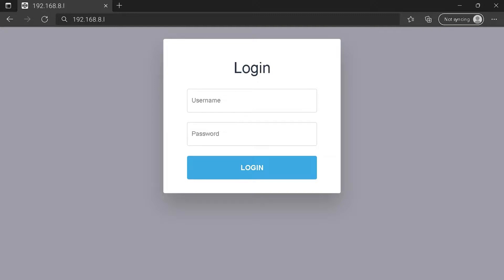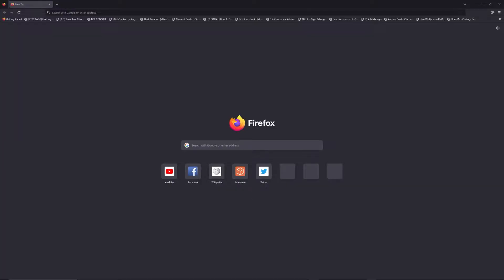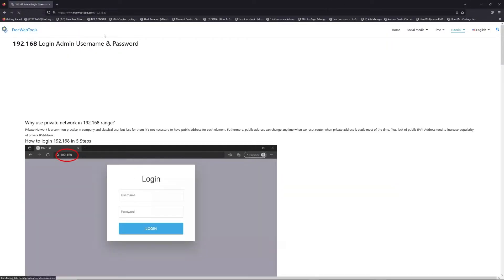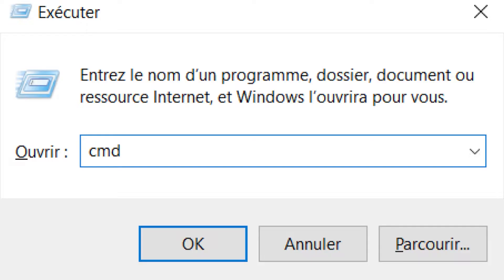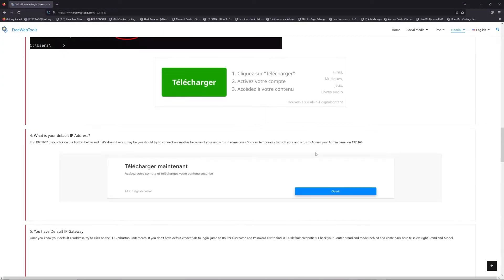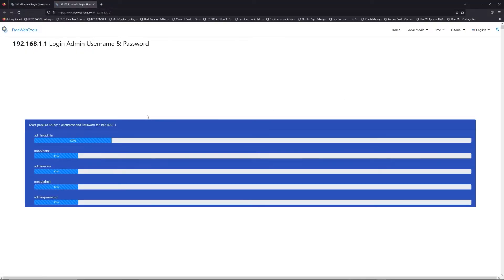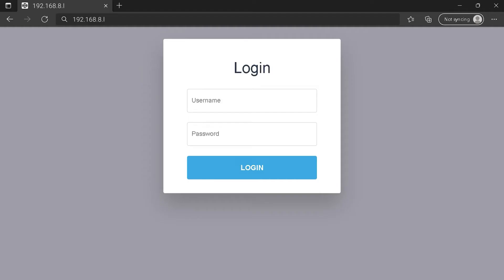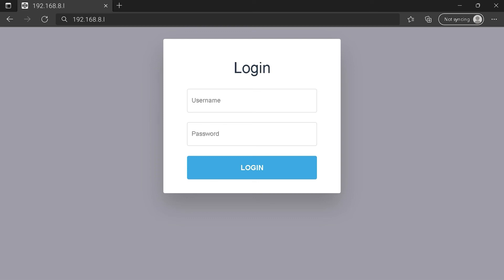192.168.8.l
With this tutorial, you will be able to connect to your Router Login Page on 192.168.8.l IP Address.

00:00 Check your Router Manual for 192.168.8.l
00:40 Find your default credentials of 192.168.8.l
00:55 Get your default IP Address
01:30 Go to to get your default credentials
02:05 Connect to 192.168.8.l IP Address
02:31 Type your credentials to connect on 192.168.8.l